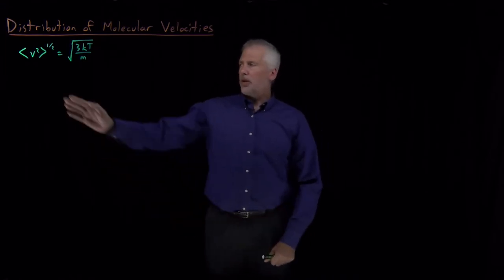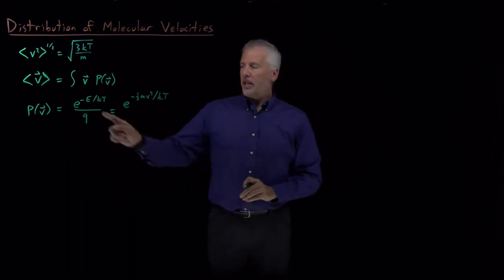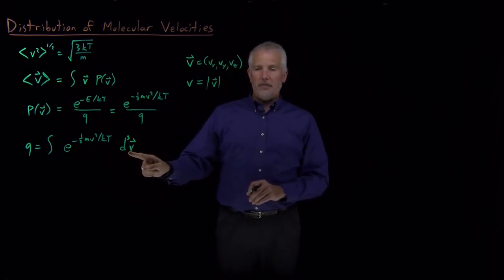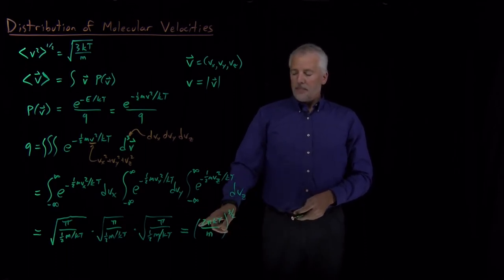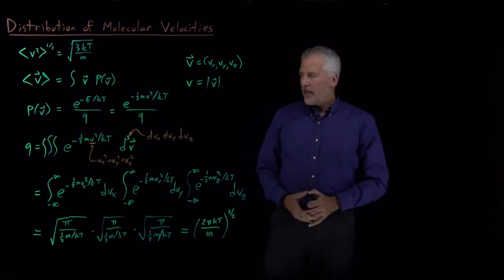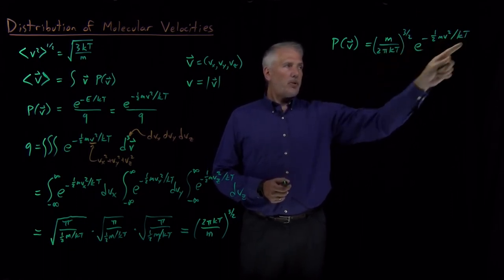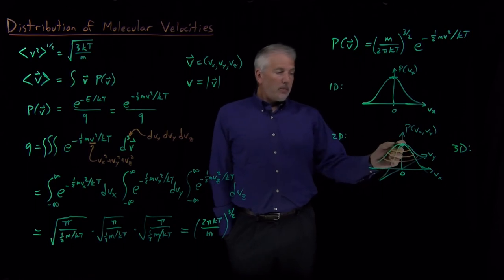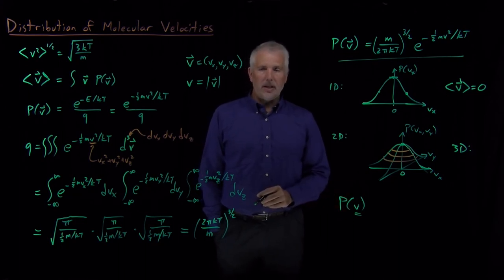Distribution of Molecular Velocities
Not all molecules in a gas have the same velocity. The probability distribution for the molecular velocities tells us the likelihood of any individual velocity.